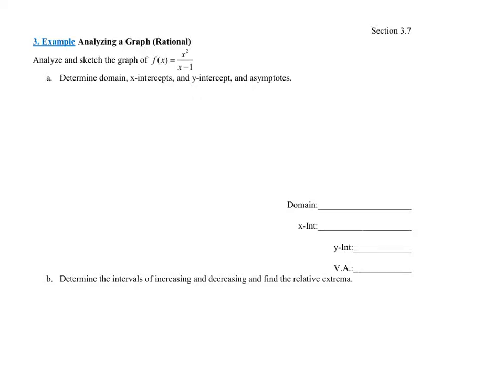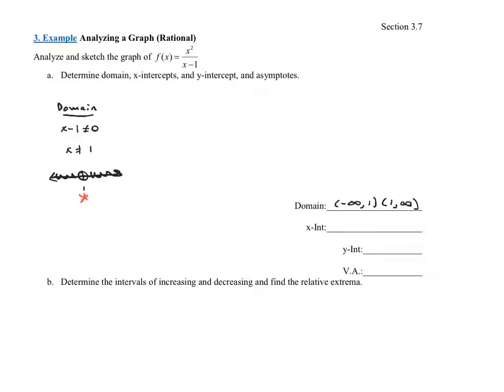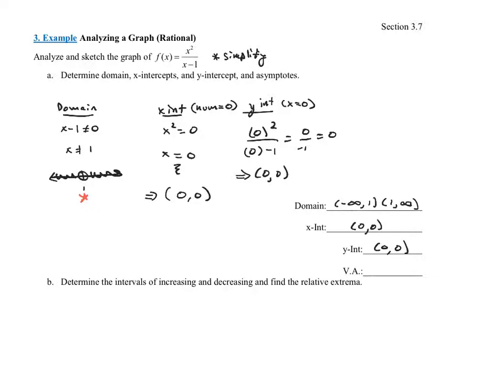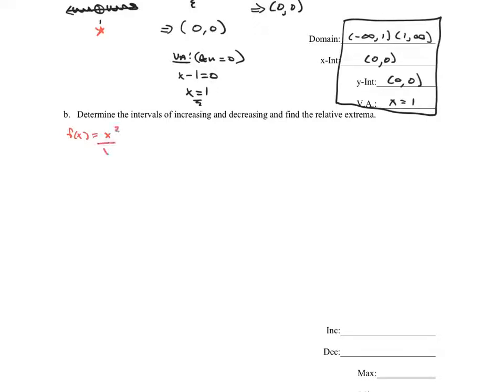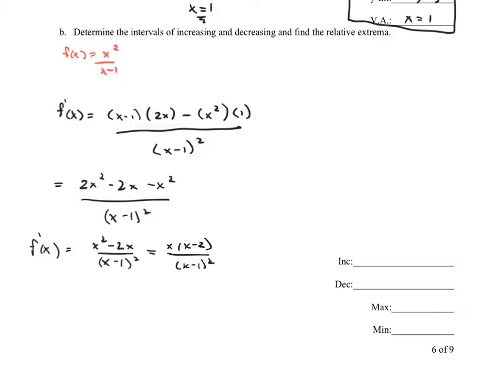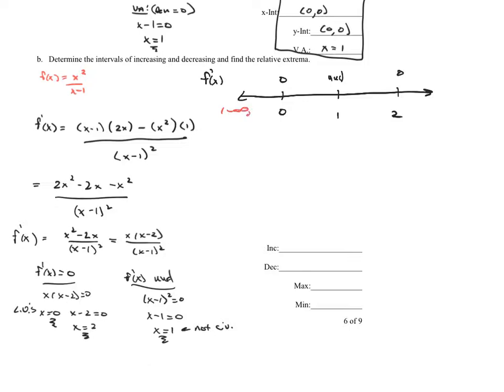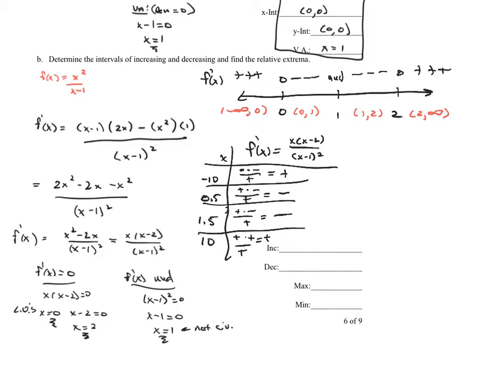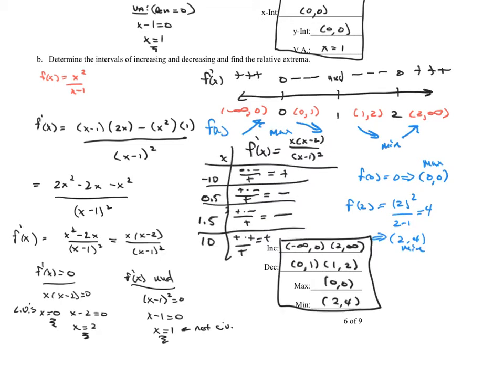3.7 Curve Sketching A Summary-6